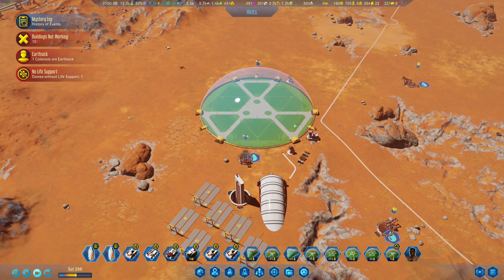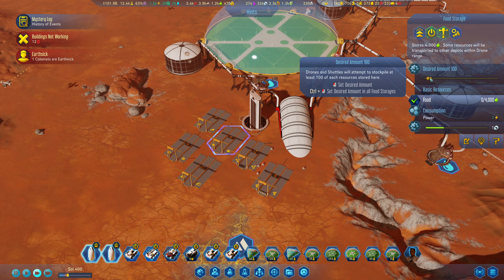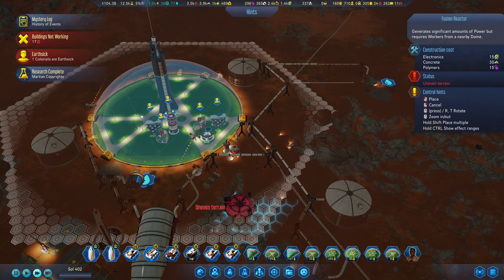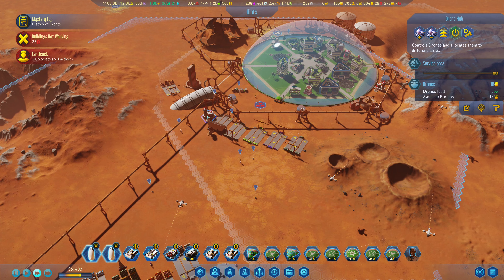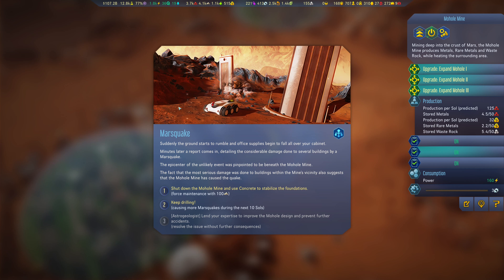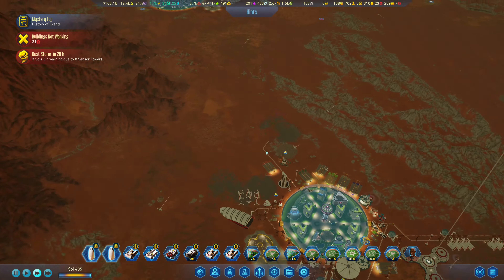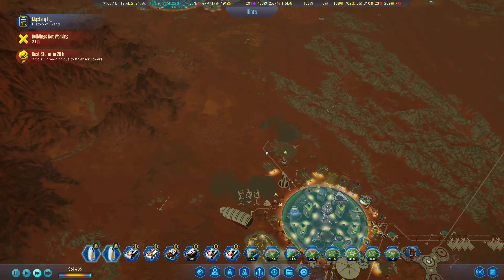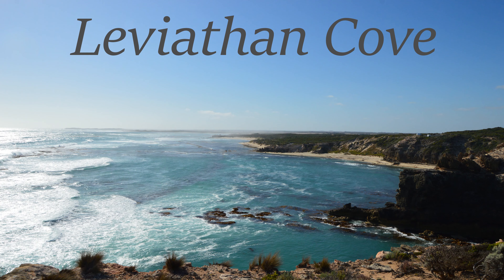Surviving Mars - 73 - More space with less to fill it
Surviving Mars is a sci-fi city builder all about colonizing Mars and surviving the process.

All you need are supplies, oxygen, decades of training, experience with sandstorms, and a can-do attitude to discover the purpose of those weird black cubes that appeared out of nowhere. With a bit of sprucing up, this place is going to be awesome!

There will be challenges to overcome. Are you ready? Mars is waiting.